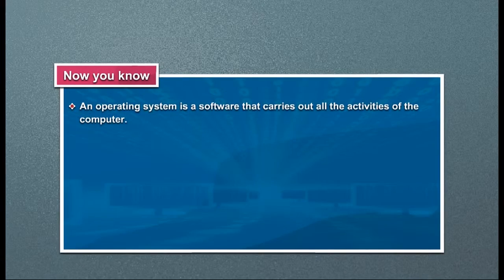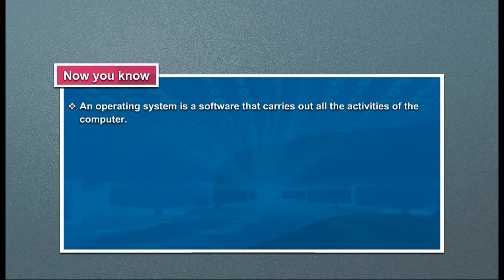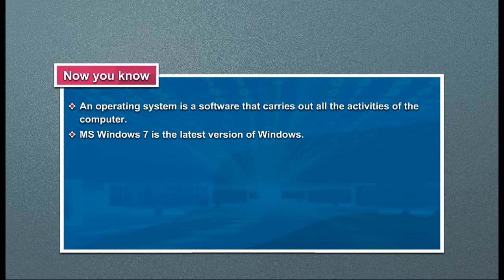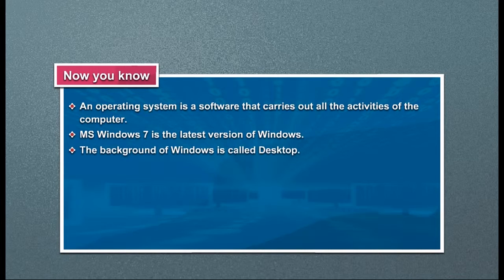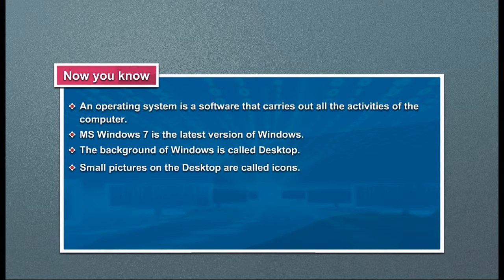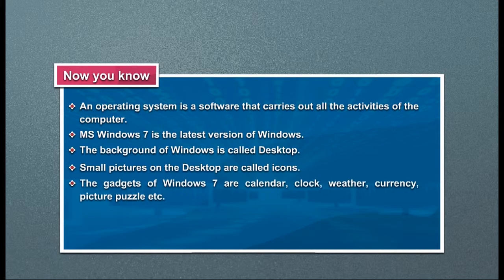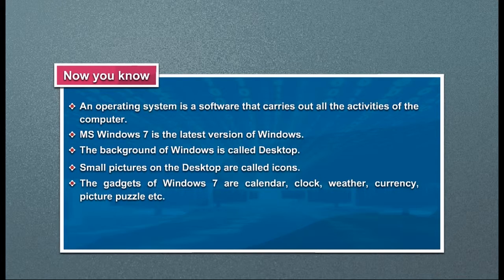Com3 Act3 6